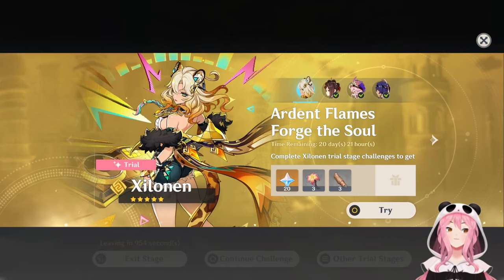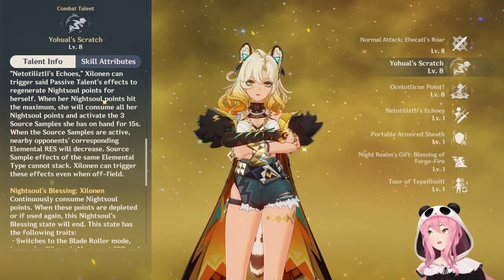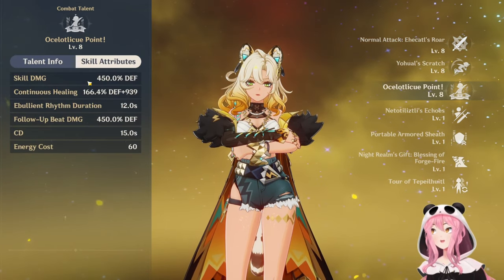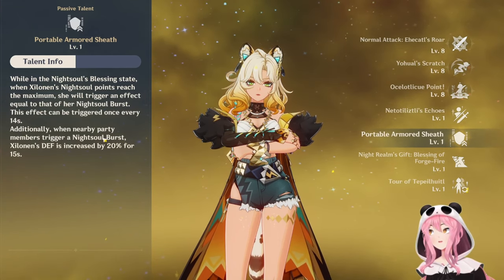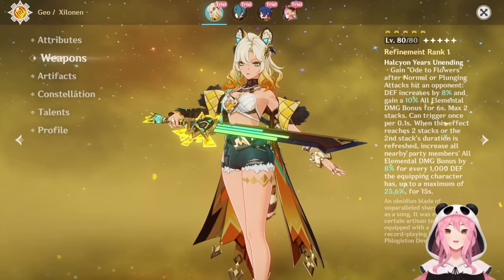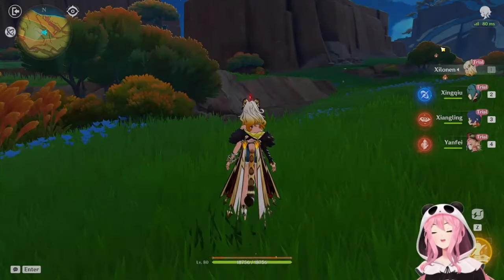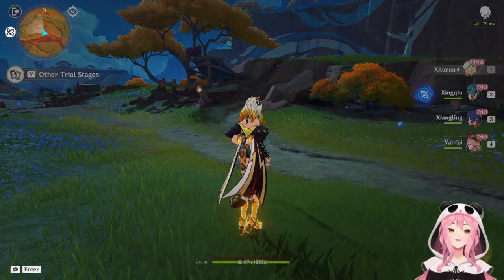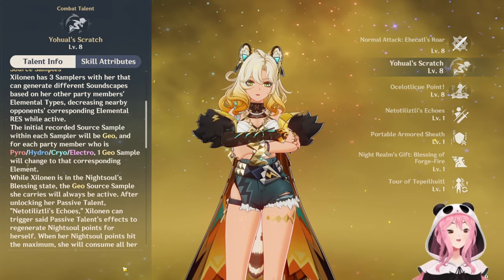XILONEN FIRST IMPRESSIONS....SHE'S GREAT! | Genshin Impact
New Patch! Took a look at Xilonen's full kit, she will be a great addition to any time that can benefit from the RES shred.

Timestamps:

00:00 Intro
00:35 Xilonen's Kit (Long)
11:45 Signature Weapon
15:00 Xilonen's Character Trial + Final Thoughts